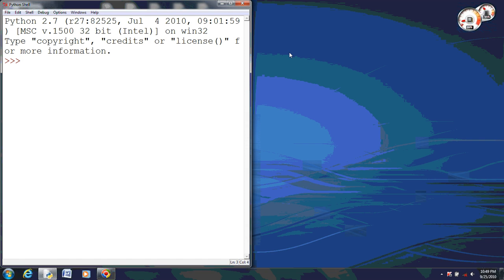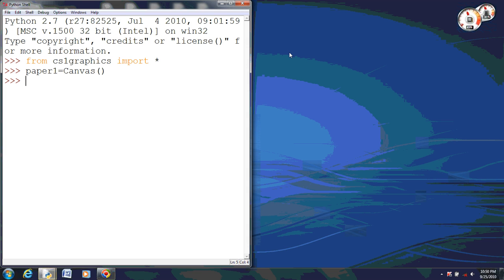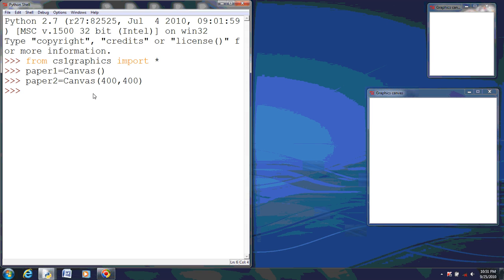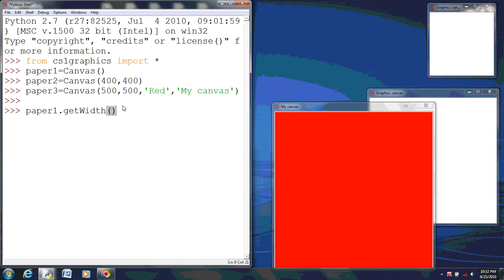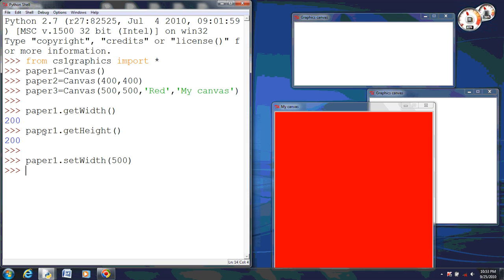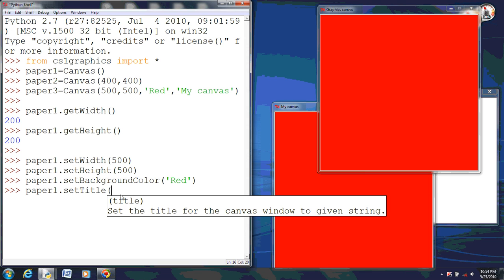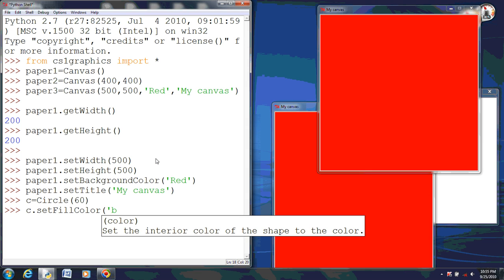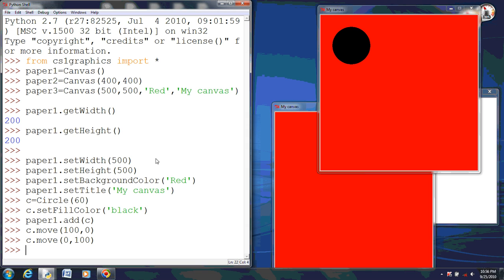Making a canvas in Pythin with cs1graphics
A video describing various ways you can create a canvas in Python with the cs1graphcis library.